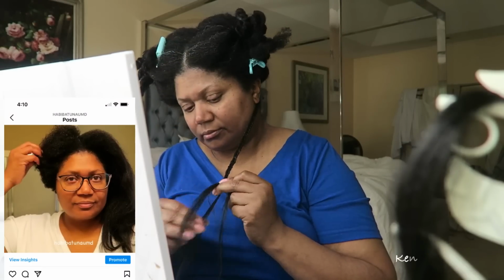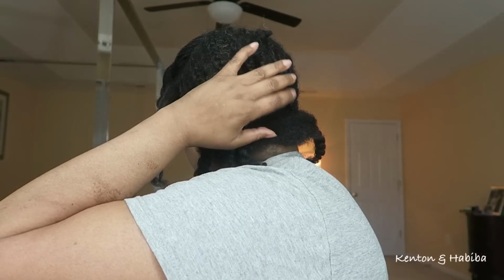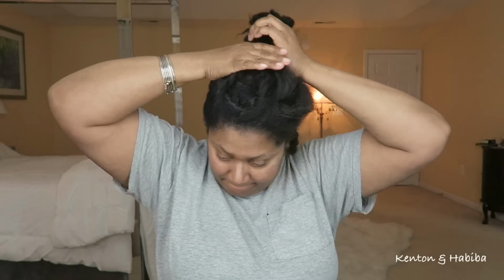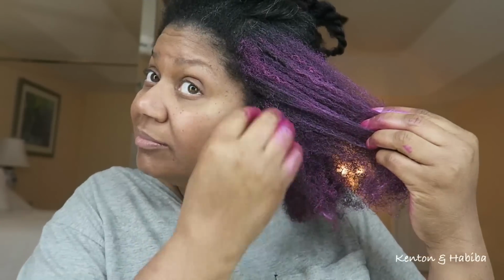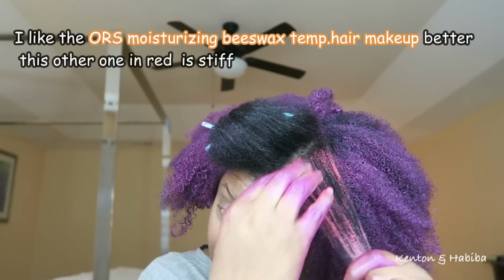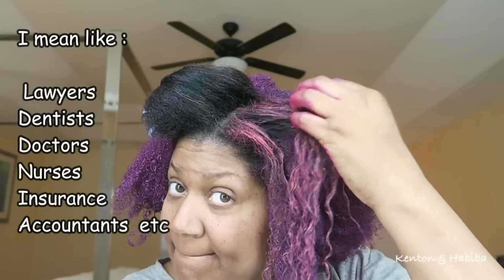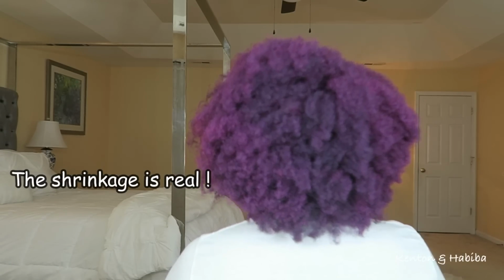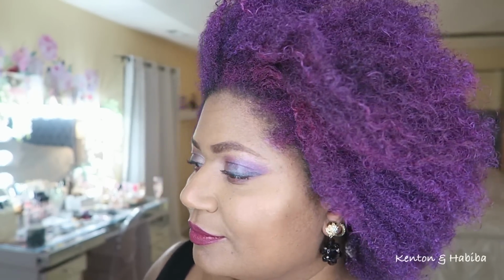I Transformed My Hair to a VIBRANT PURPLE!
Dying my hair for the first time with Temporary hair makeup wax. Let me know what you think!

                                THE CARIBBEAN FRUIT CAKE BOOK:
*For detailed RECIPES to make the "classic BLACK CAKE, aka Rum Cake  OR  a vegan recipe, gluten-free, alcohol- free and sugar-free suggestions to make the cake.

USA AMAZON

 1. **SCHEDULE A ZOOM CALL WITH ME.
 Do you need pre-med advice or medical school admissions advice or do you have an interview coming up and need a  prep interview for medical school now? Have specific questions about medical training?

2. Or do you have questions about SOCIAL MEDIA and how to grow on youtube or Instagram? How to look natural and confident on camera?  How to edit? How to make money on Youtube?

Want to send MAIL: 11312 US   15   501 N
                                     STE 107.   Chapel Hill
                                     North Carolina 27517

☕️ 💐*Link to TEABLOOM Teapots, Tea gifts, and Tea lover's accessories!

Microwaveable, stovetop-safe glass teapots, glass infusers, tea warmers, beautiful luxury loose teas, hand-tied flowering tea blooms, double-walled tea cups, and more!

**The MOST EFFECTIVE NATURAL DEODORANT in today's market! doctor developed Deodorant, natural bar soap, and deodorant wipes LUME can be used ANYWHERE on the body and has been proven to reduce odor for up to 72 hours.

MY BROTHER BOUGHT A HOUSE IN THE MOUNTAINS:** FULL TOUR WITH REALTOR & CLOSING AT LAWYERS OFFICE

EVERYTHING YOU NEED FOR A TEA PARTY ( CHECKLIST, PREPARATION, RECIPES, HOSTING TIPS ETC ) BLOG POST